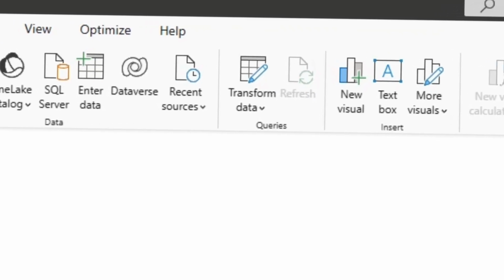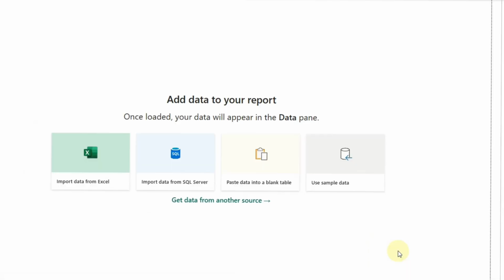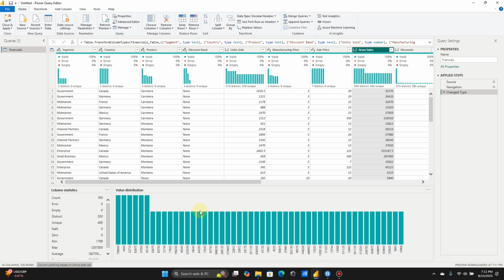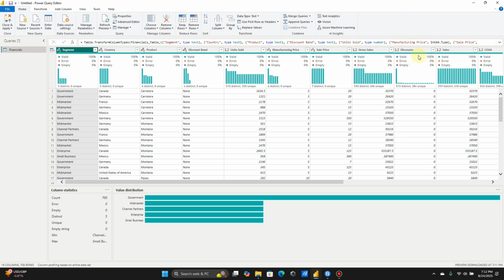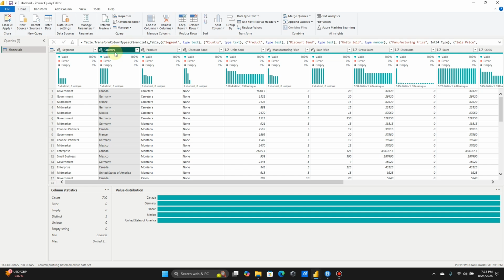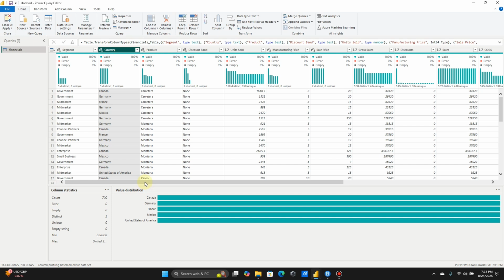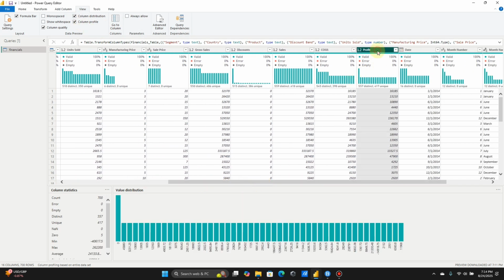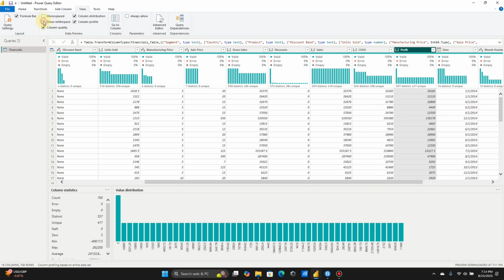How to Profile Your Data in PowerBi?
We go over how to Profile data in Power Query.